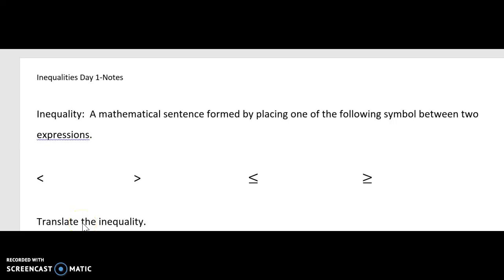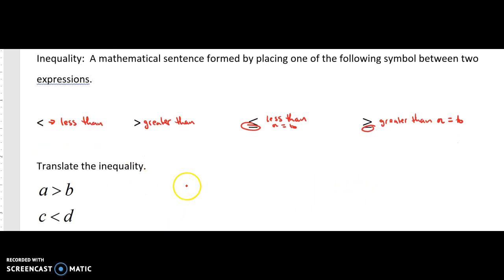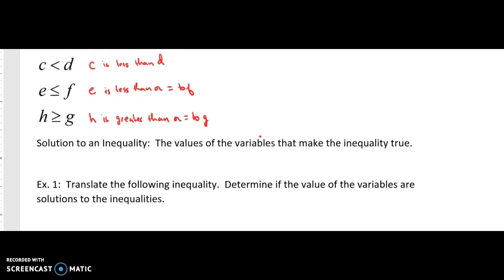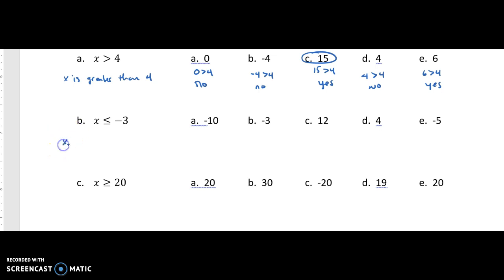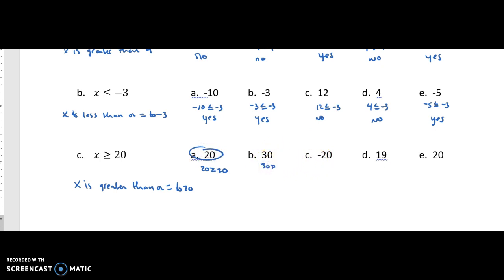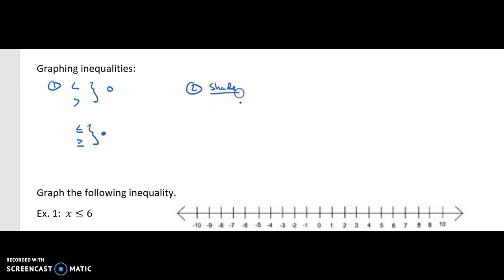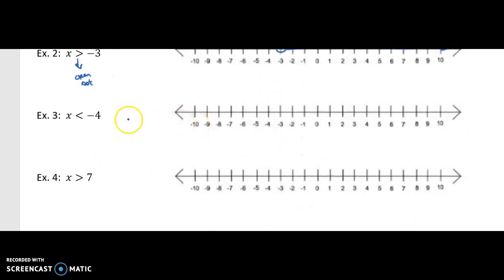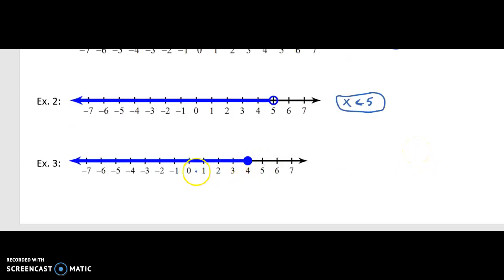Inequality Day 1-Notes Video